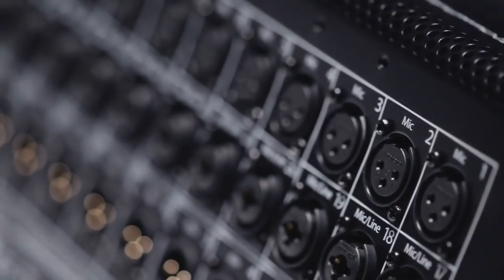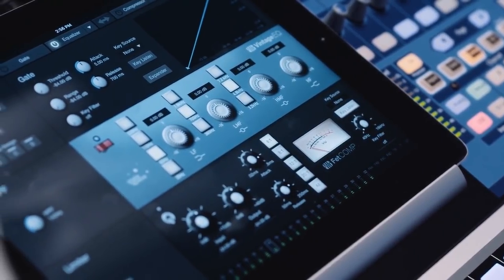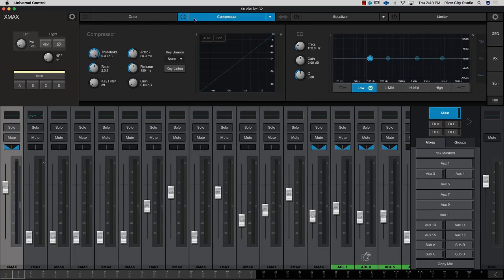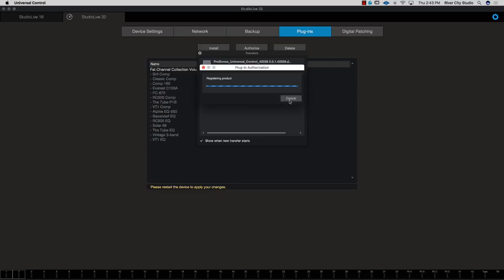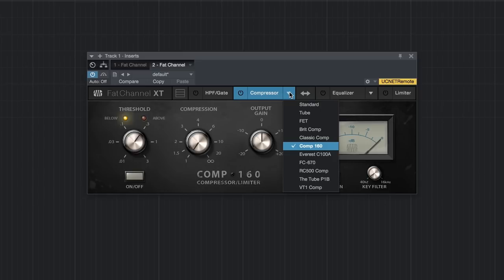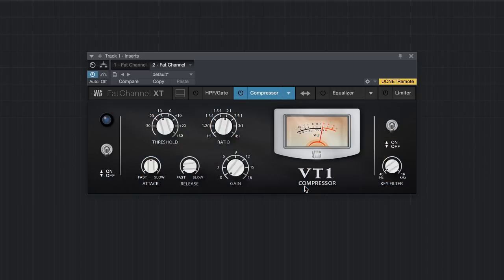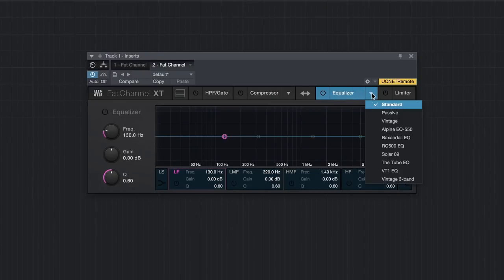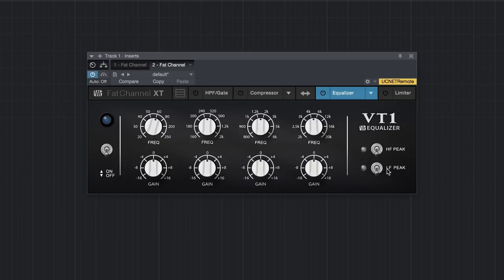Fresh Sounds for StudioLive Series III Mixers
Introducing Fat Channel Collection